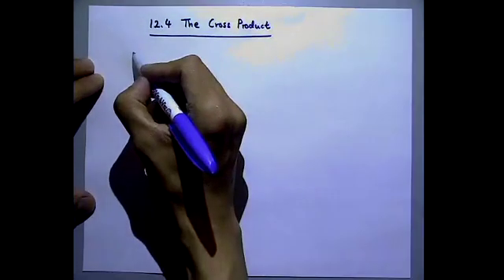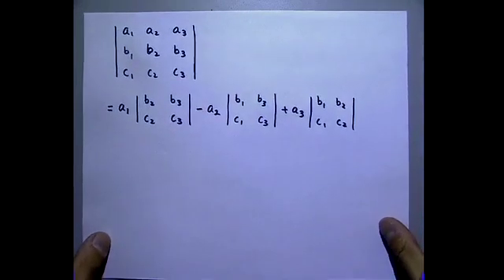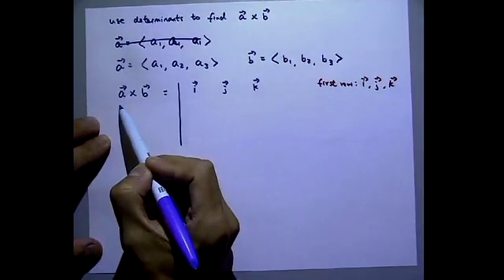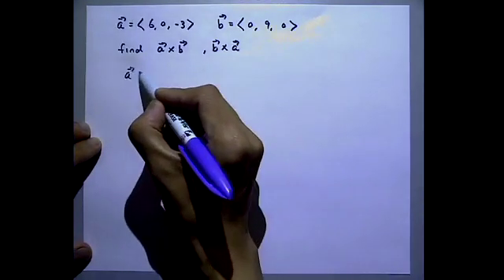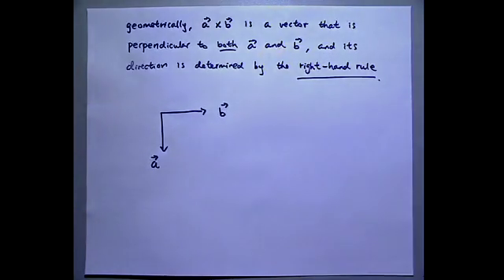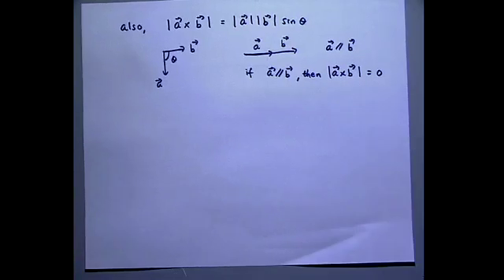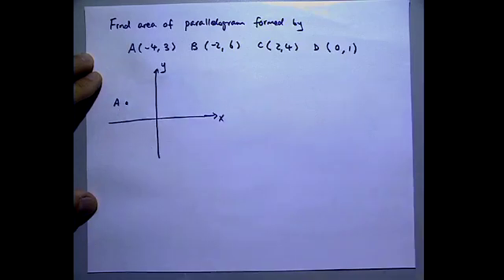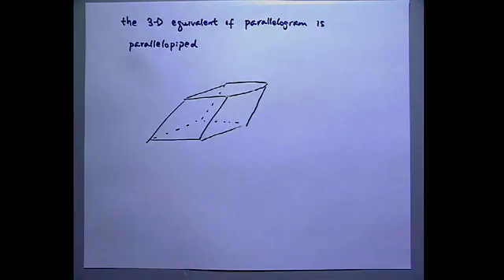MA 162 Calculus II Lecture 04